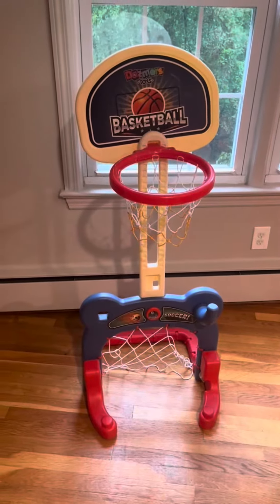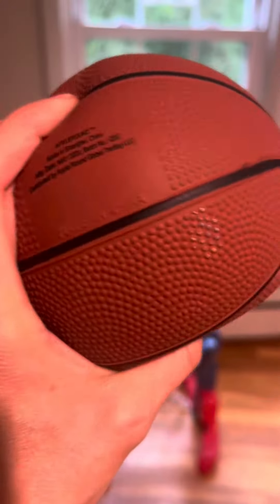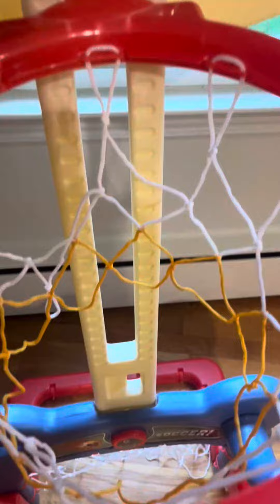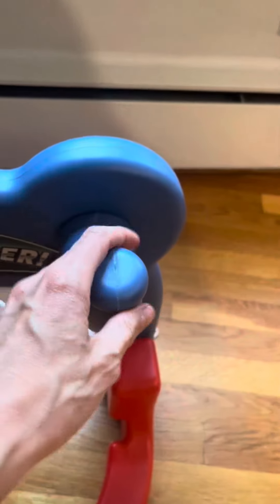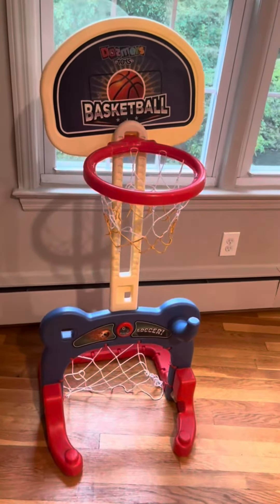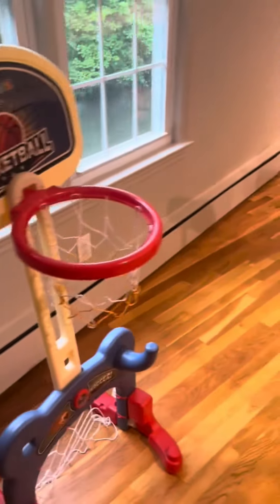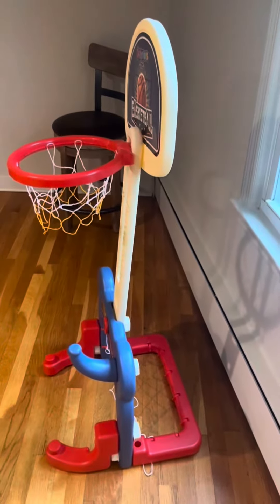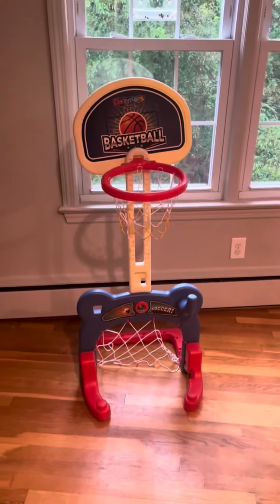Dazmers 3 in 1 Kids Sports Center Basketball Hoop, Soccer Goal, Ring Toss Playset Review